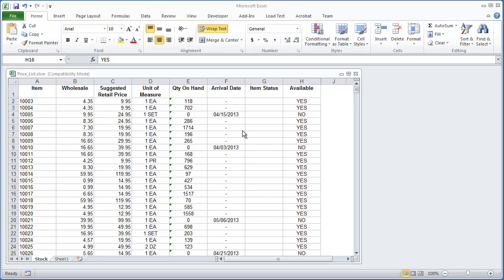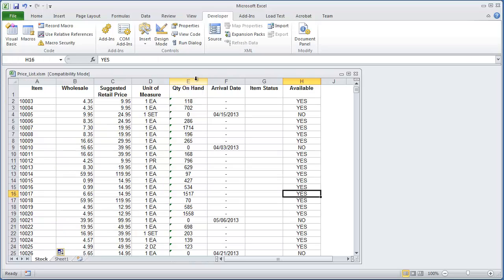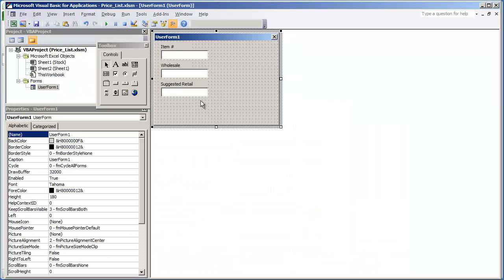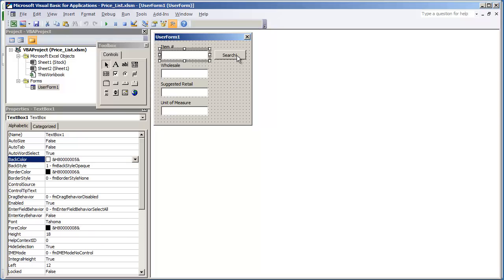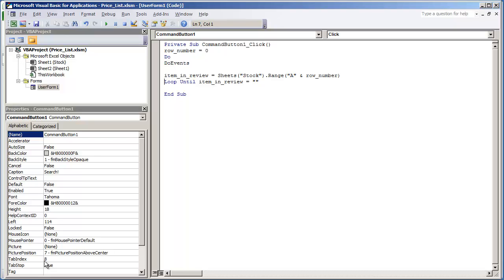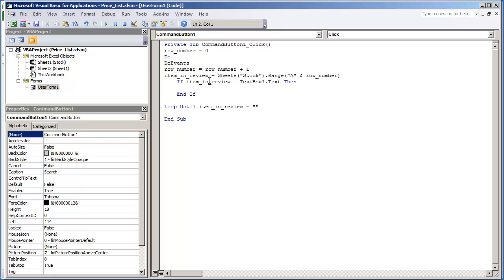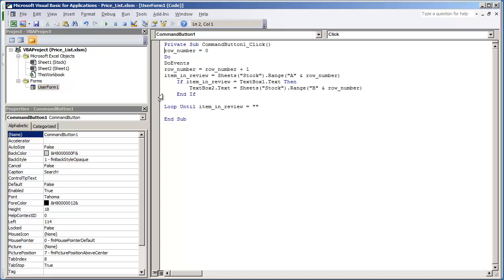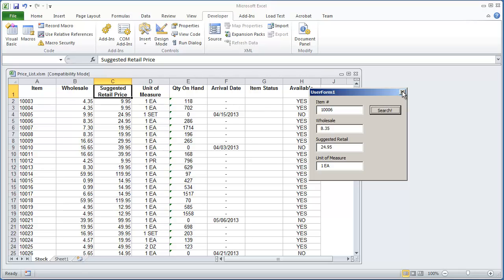VBA UserForm That Searches and Reads an Open Worksheet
- MICROSOFT EXCEL VBA AND MACROS FOR BEGINNERS